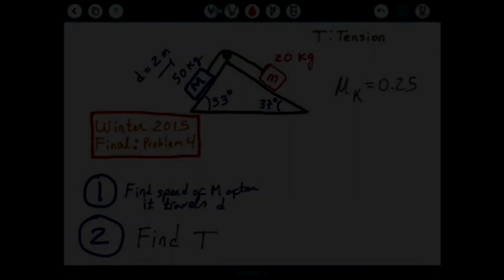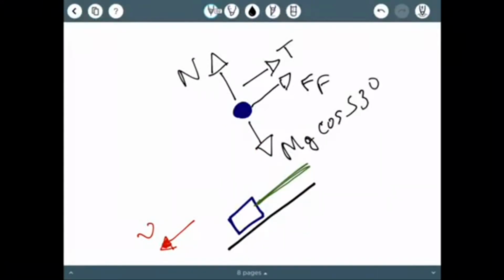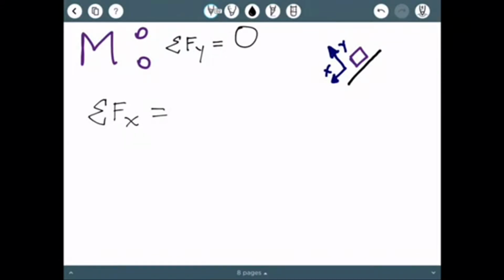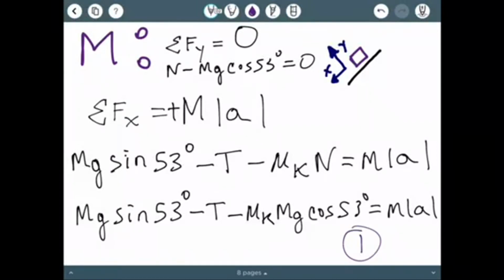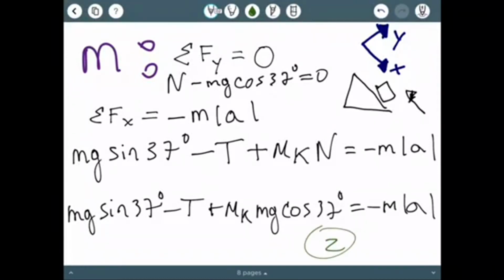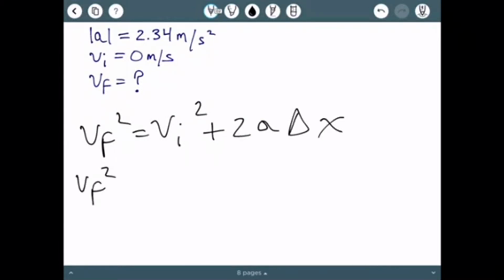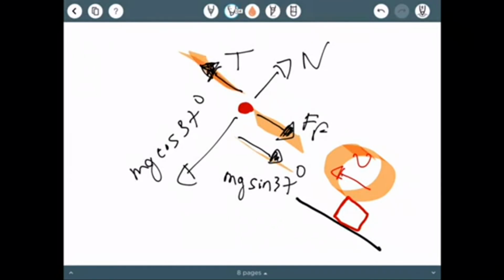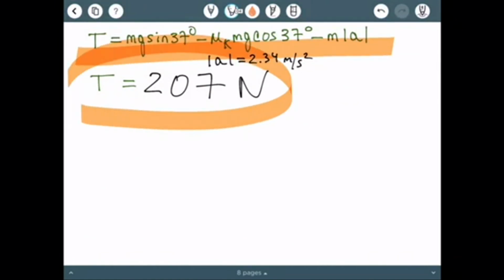Final Exam Winter 2015. Problem #4. Double-incline pulley.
Winter 2015 Final Exam Phys 101 in Drexel.
Double incline pulley with friction.
Find acceleration, final speed, and tension of the rope between the two masses.